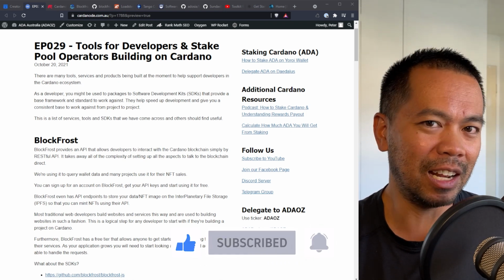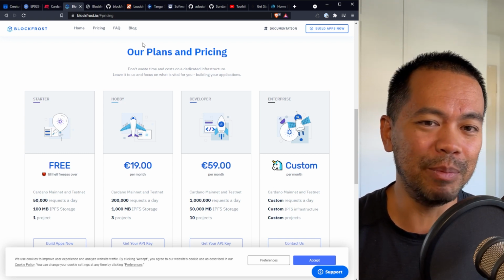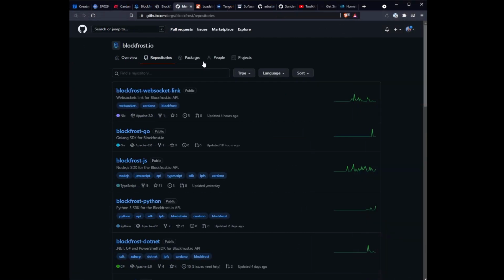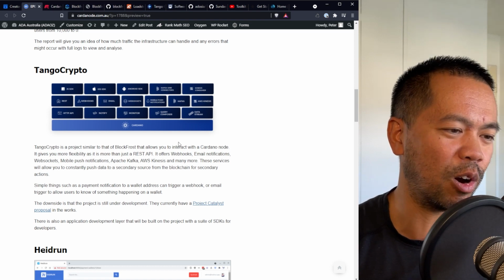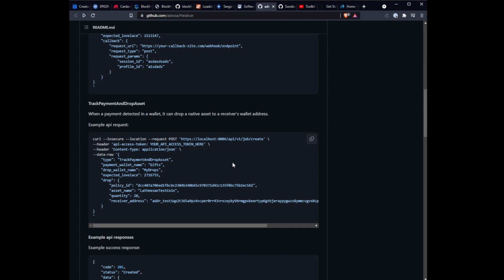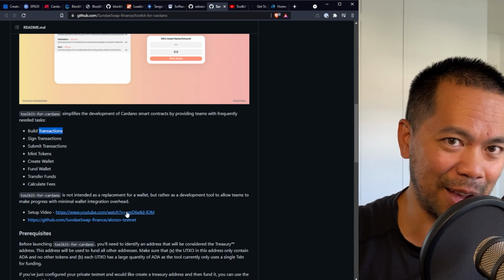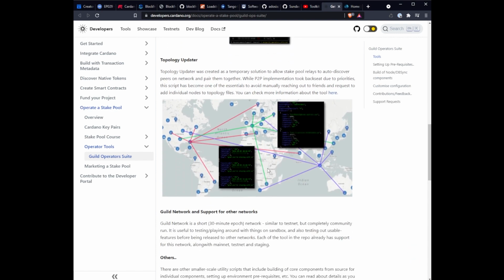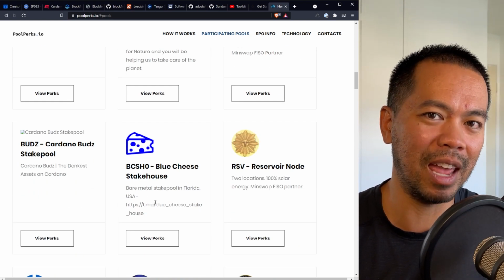EP029 - Developer Tools & Services for Cardano Developers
This episode looks at a bunch of developer tools for Cardano developers. Not smart contracts but supportive applications that can be built around on-chain data such as wallets, CNFTs and so forth.

Chapters
0:00:00 - Intro
0:03:10 - BlockFrost
0:05:50 - Loadster
0:08:23 - BlockFrost SDKs
0:09:56 - TangoCrypto
0:15:20 - Heidrum
0:19:01 - SundaeSwap Toolkit for Cardano
0:21:56 - Guild Operators Tools
0:26:47- PoolPerks.io
0:29:04 - Outro

*** None of the information on this episode is to be considered as financial advice. All conversations and opinions are that of the guests and is intended for educational and entertainment purposes only. Please do your own research and understand that cryptocurrencies are volatile and risky.